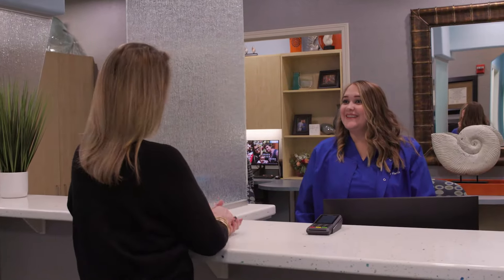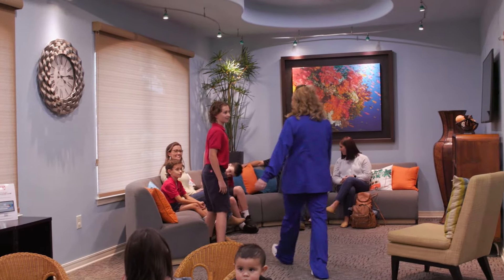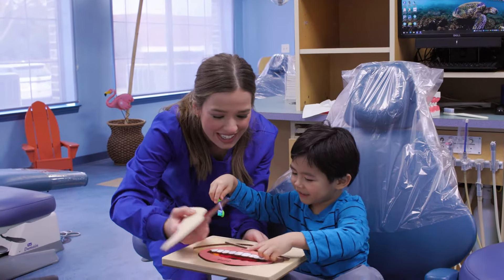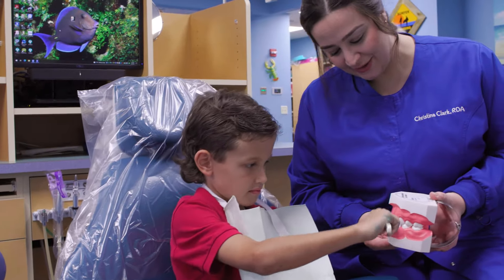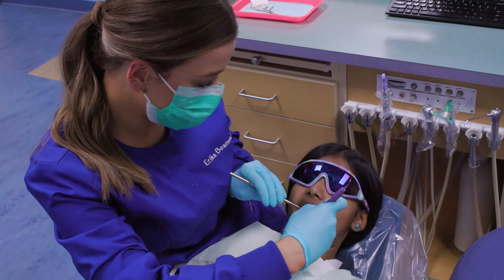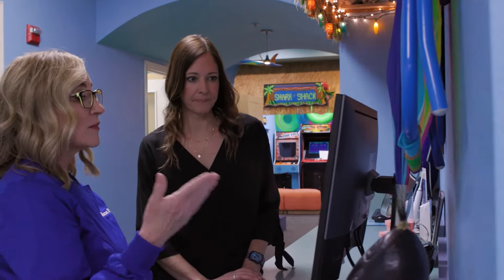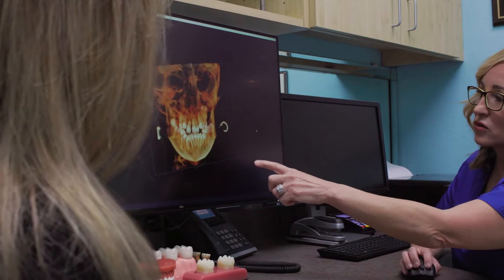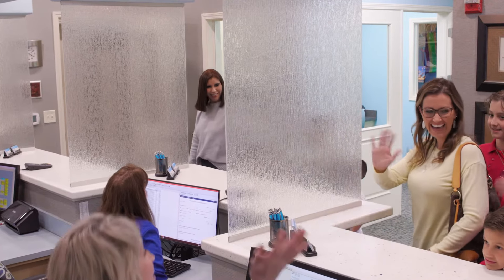Patient Process | Melissa Rozas, DDS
Patient Process